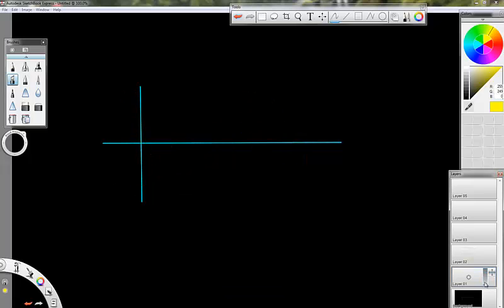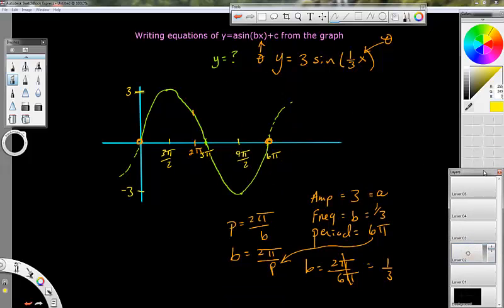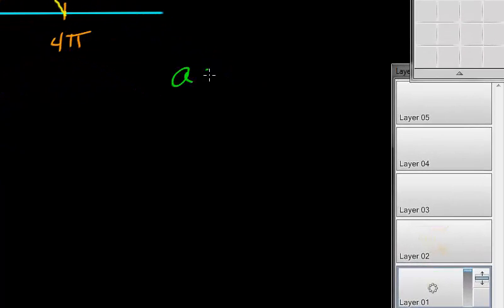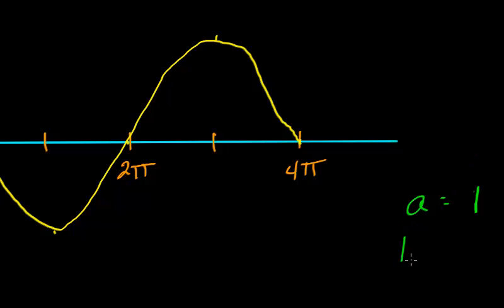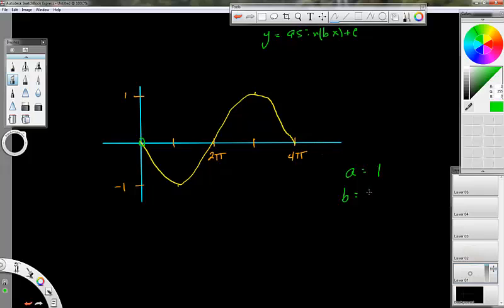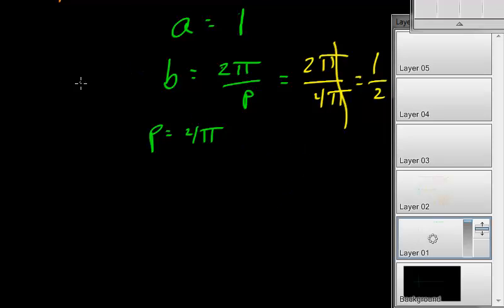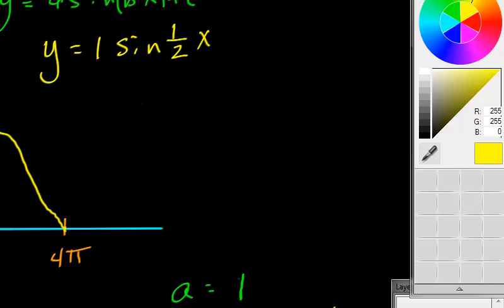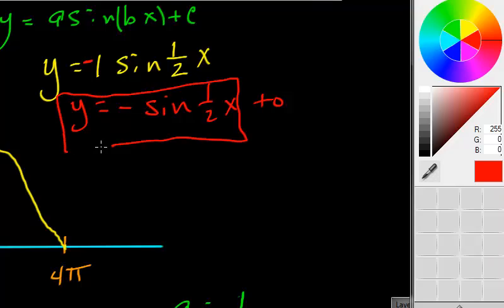calculus writing equation from a graph y=asinbx+c